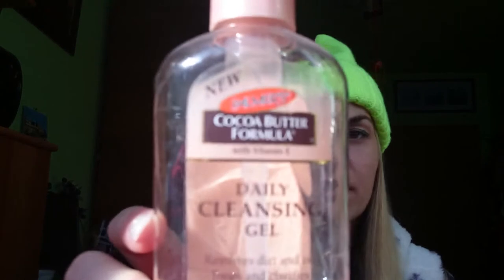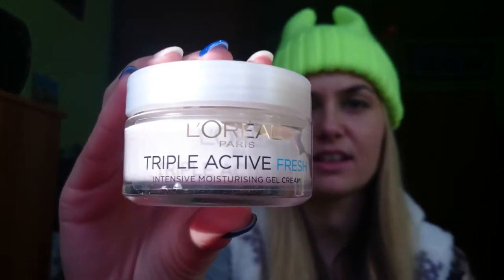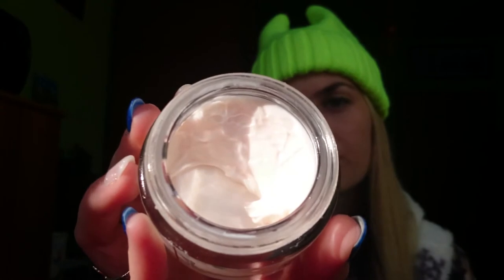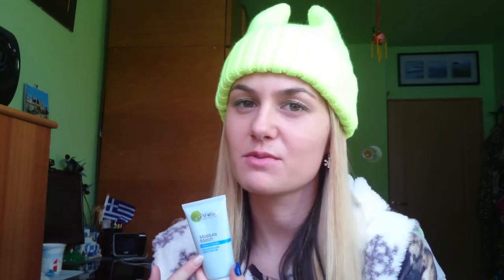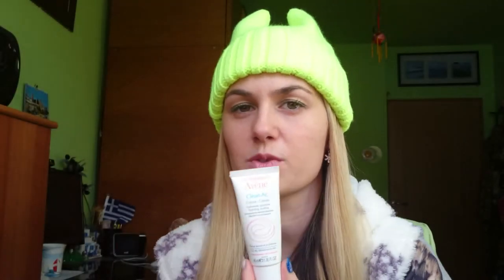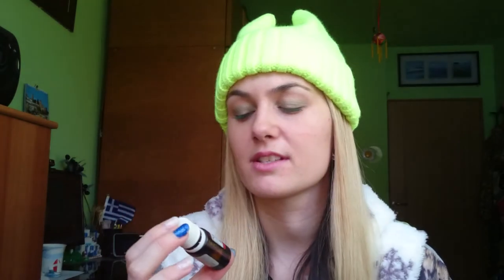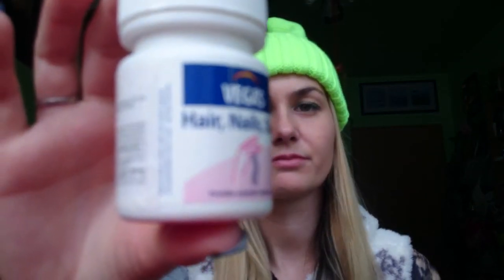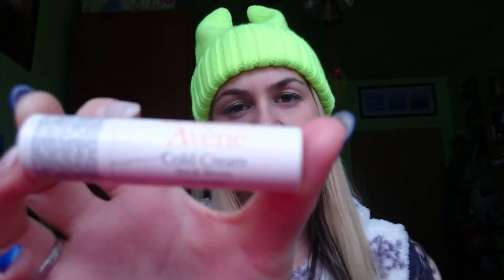My Winter Skincare Routine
My Winter skin care routine. I talk about a few tips how to prevent dry skin and what kind of product do I use for dry skin which really works.

Olive Oil cream

Oxyance Thermal Water Spray (you can also find the brand Avene)

Vitamin A Oil

Argan Oil

A vitamin

Hair,Nails,Skin complex